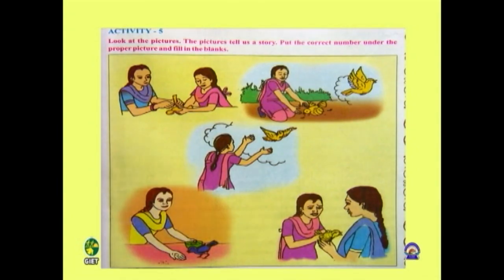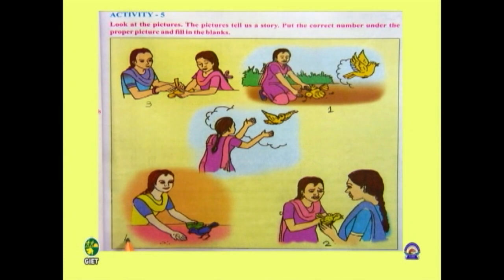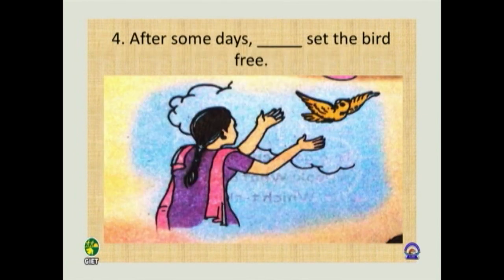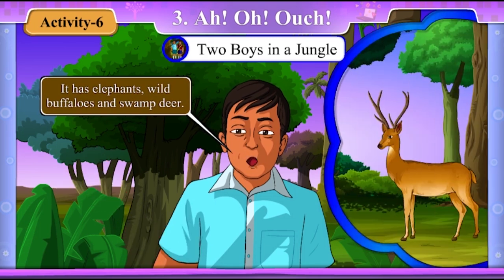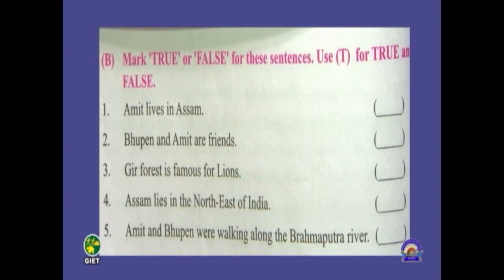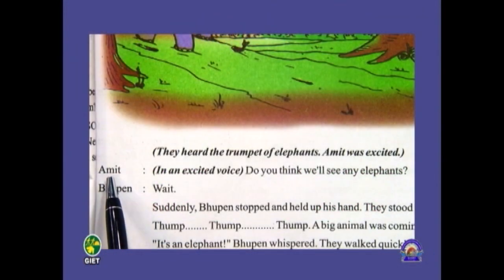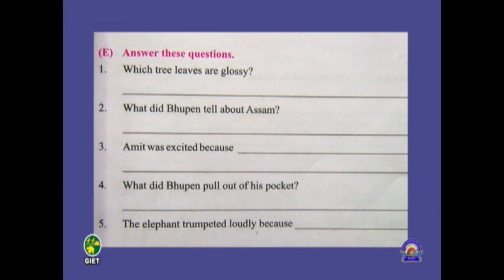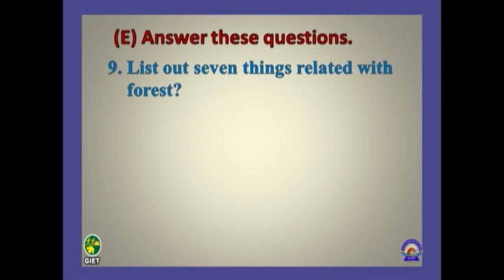Std 8 English 27 02 2021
લાઇવ ક્લાસમાં તજજ્ઞ શિક્ષકશ્રીઓએ દર્શાવેલ પ્રેઝન્ટેશન અને અન્ય સાહિત્ય ડાઉન્લોક કરવા માટેની લીંકઃ

મિત્રો, તમે અમારા જુના વિડીયો નીચેની લીંકમાં ક્લીક કરીને જોઇ શકાશે.

DIKSHA પર વર્ચ્યુઅલ ક્લાસના અત્યાર સુધીના વિડીયો નીચેની લીંકમાં ક્લીક કરીને જોઇ શકાશેઃ .